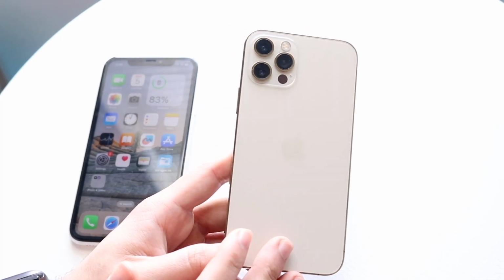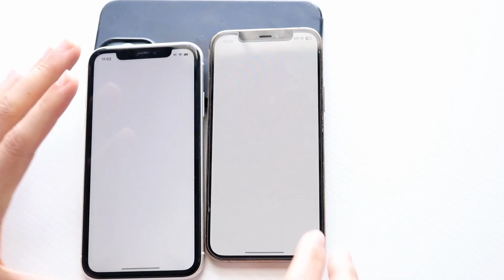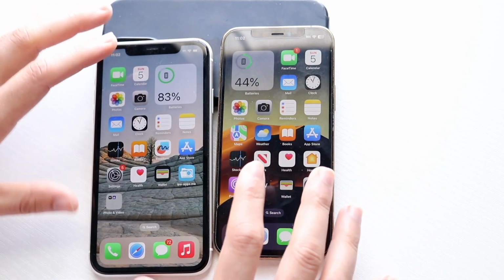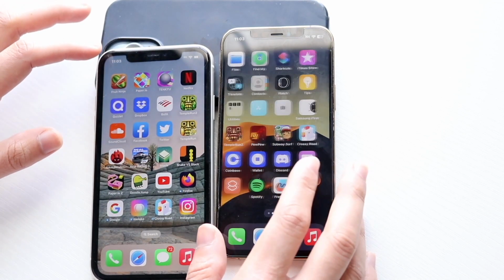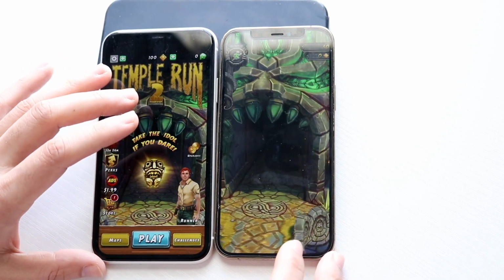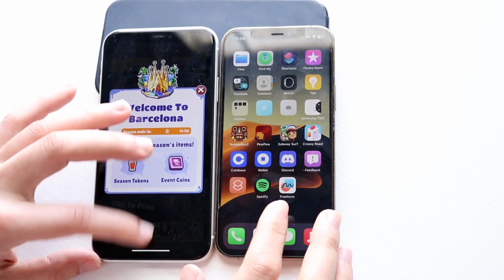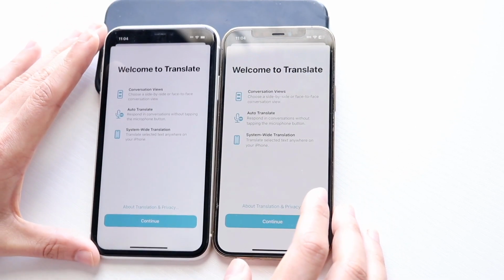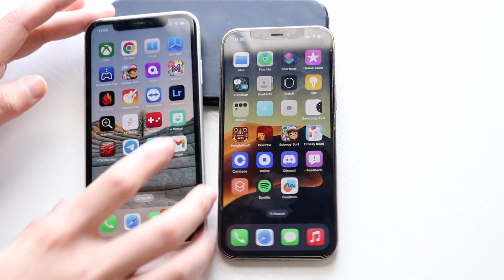iPhone 12 Pro Vs iPhone 11 In 2023 Speed Comparison